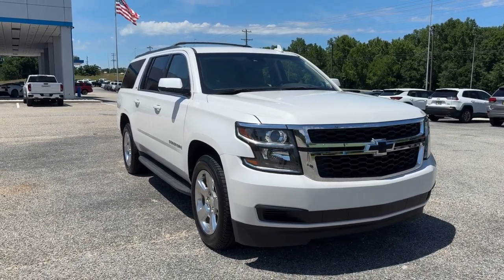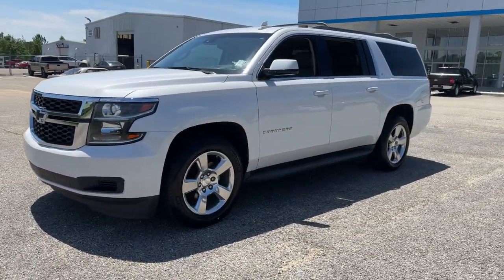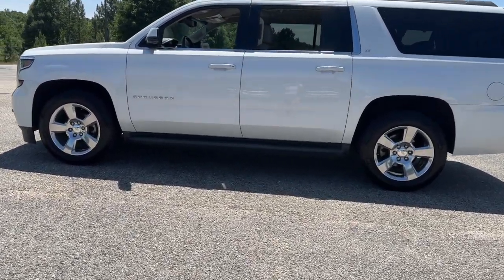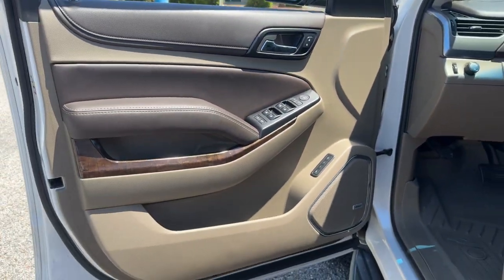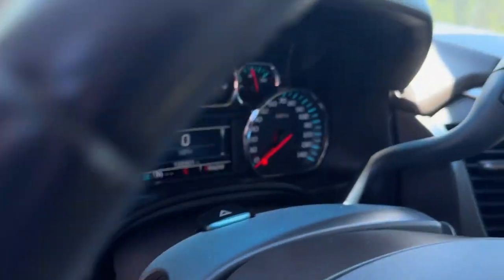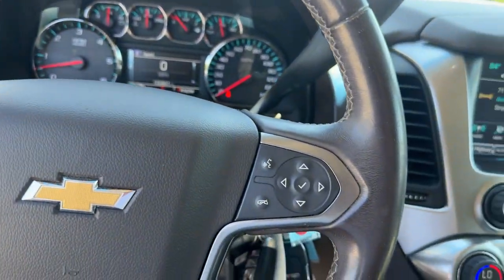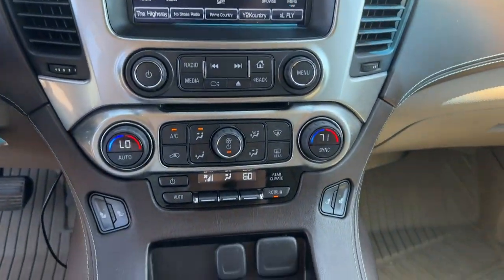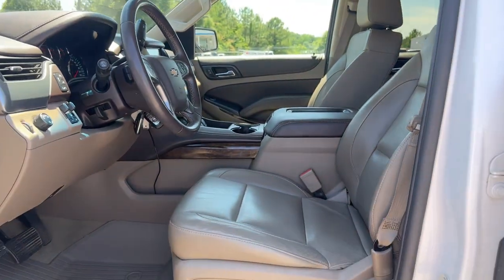2016 Chevrolet Suburban LT AL Troy, Brundidige, Luverne, Enterprise, Ozark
Pre-Owned 2016 Chevrolet Suburban LT available at Bill Jackson Chevrolet located in 152 US 231 N, Troy, AL, 36081. Servicing the Troy, Brundidige, Luverne, Enterprise, Ozark area.

Can you see yourself in the  2016  Chevrolet Suburban.  Whether you're taking that road trip or tackling a big project, keep your family safe, comfortable and connected in the Suburban.   The following are some of this vehicles highlighted options: Apple Carplay®/Android Auto®, Pre-Collision System, Intelligent Auto on/off High Beams, Keyless Entry, Satellite Radio, Power Liftgate, Power Passenger Seat, Lane Keeping Assist, Heated Mirrors, Premium Sound System. Go bold or go home. The Suburban is the real deal. Come in for a road test and bring the family.